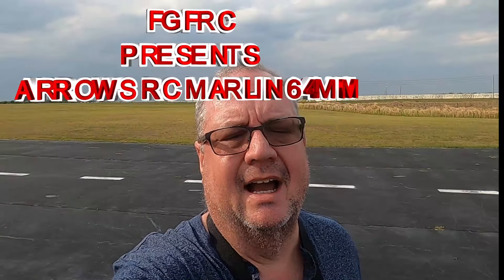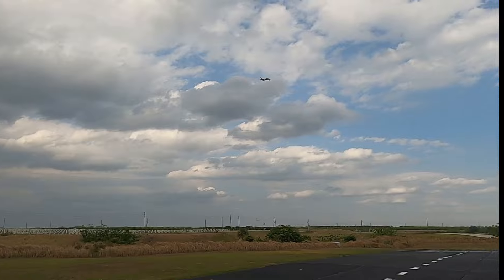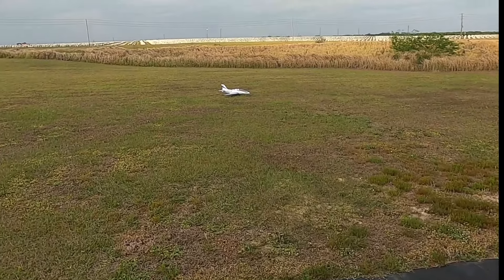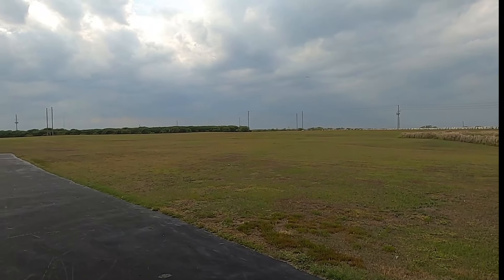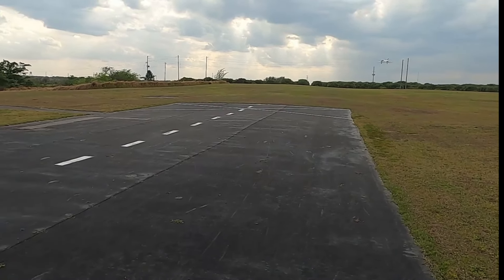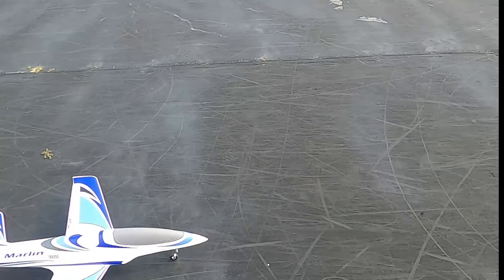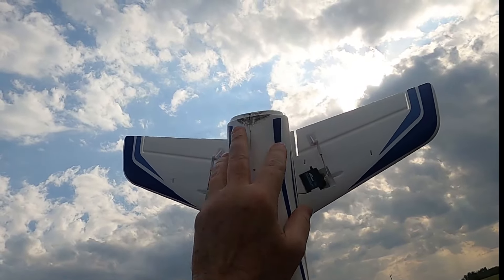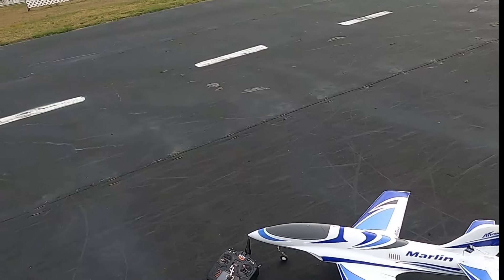ARROWS RC MY TOP FIVE FAVORITES -MARLIN 64MM by Fat Guy Flies RC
To get $10 off on this plane use this code at checkout: FGFRC use this link to get there: 64mm Marlin PNP=

God bless!!